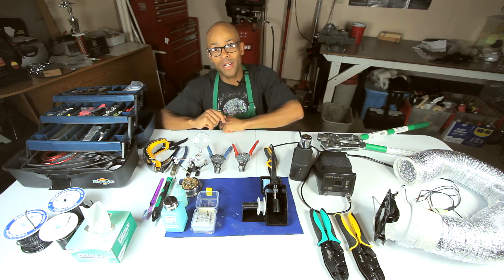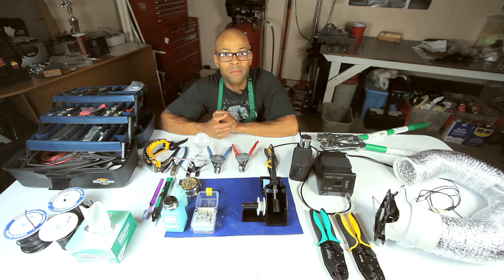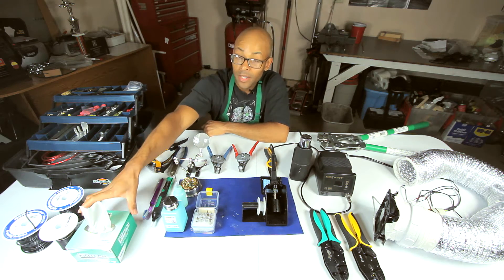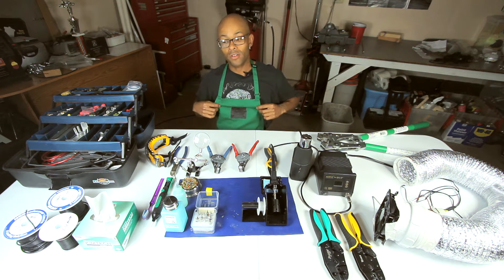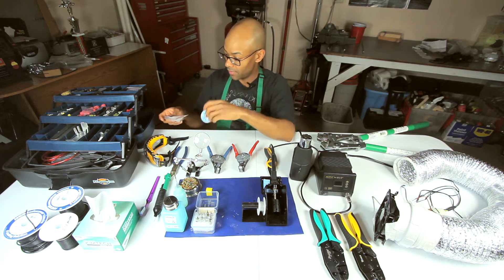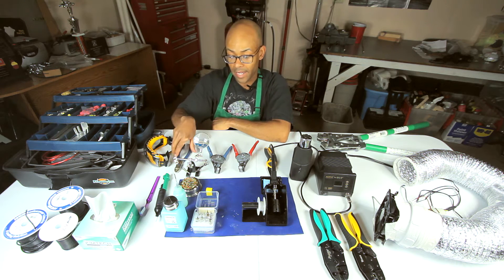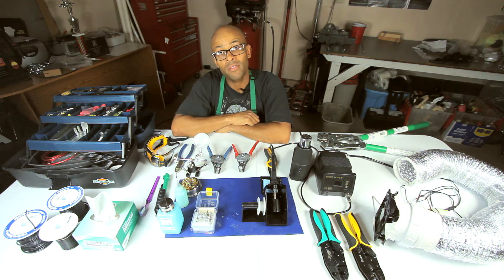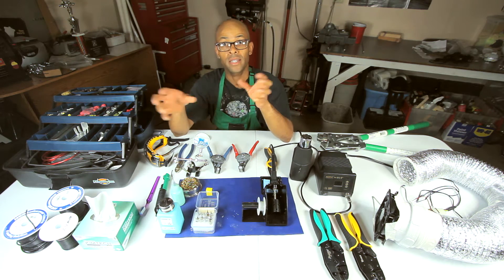Soldering Basics - What You Need To know About Soldering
Soldering is as much about science as it is about philosophy. I will explain the basics to soldering and what you'll need to get started. Knowing the soldering basics can boost your confidence when dealing with any electrical issues you might face. In this soldering basics video I’ll discuss the tools you’ll need and why they’re important for soldering. The biggest mistake beginners make when soldering is not using enough heat. Soldering irons vary in wattage ranges. This is why It’s very important to use the proper size soldering station for the job. Having the correct solder and flux is important as well. Soldering wire comes in a verity of choices ranging from 50/50 to 63/37 to 60/40. Fluxes also range between very strong and very mild. In this soldering basics video I’ll show you which flux and solder is good to use when starting out. After watching this video you’ll know the soldering basics and we can start learning how to solder. Once you know the soldering basics you can go from looking at soldering as a tedious task to something fun and enjoyable. I hope this soldering basics video helps. Enjoy!!!

🛒 Amazon
Soldering Station
Wire Stripper
Wire Mesh